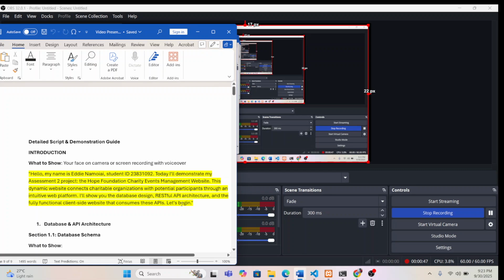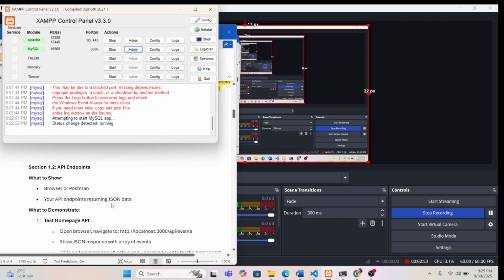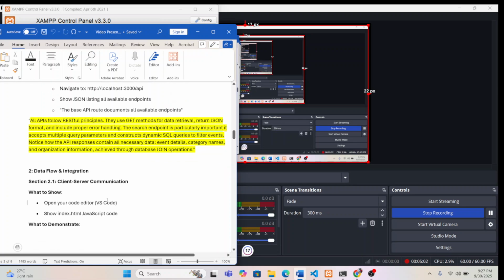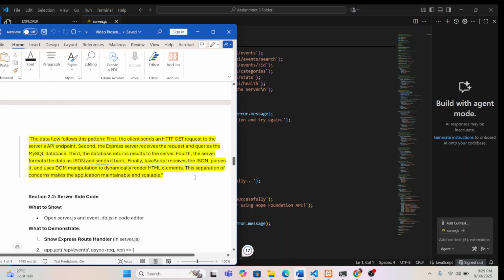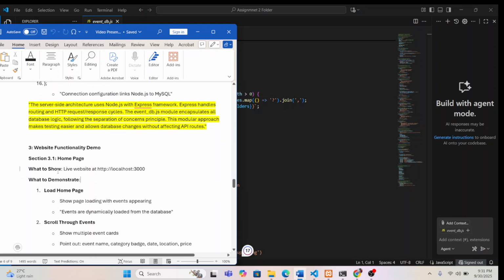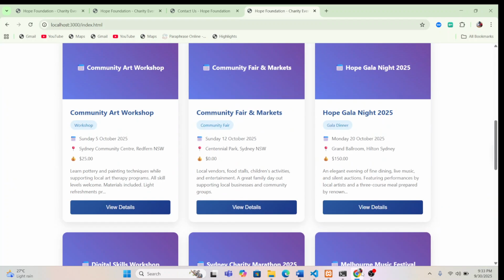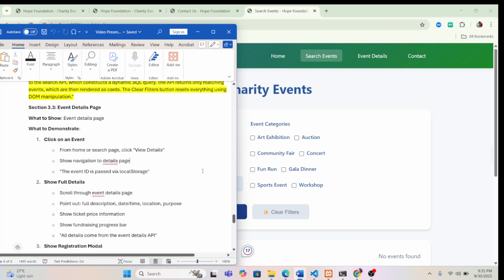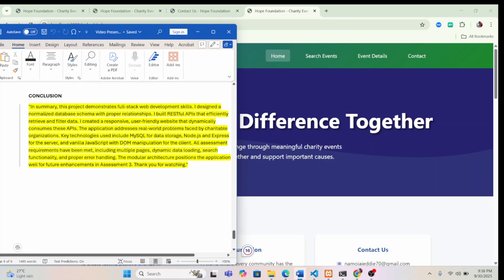The video shows a dynamic website